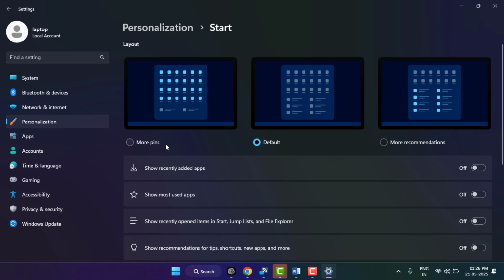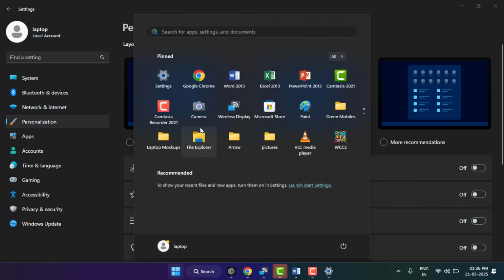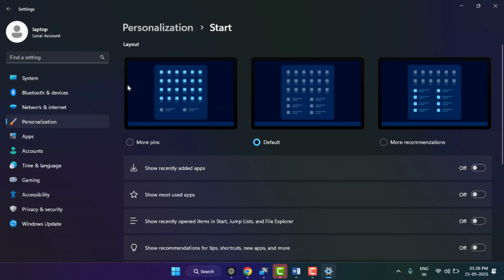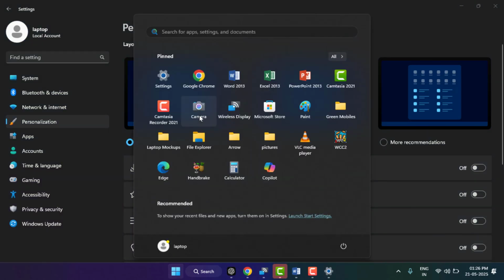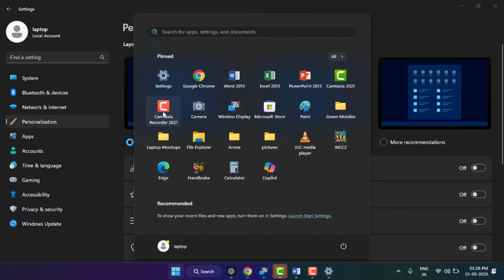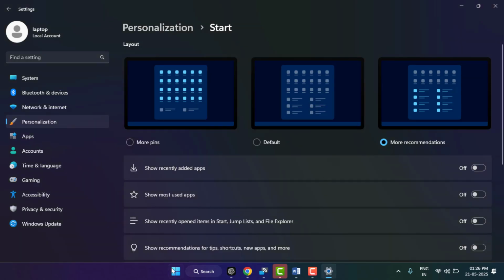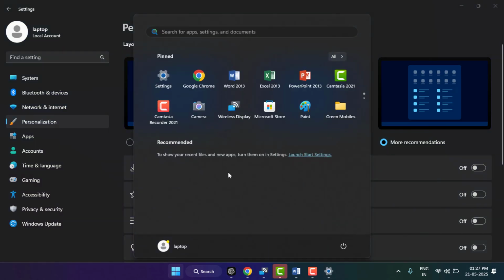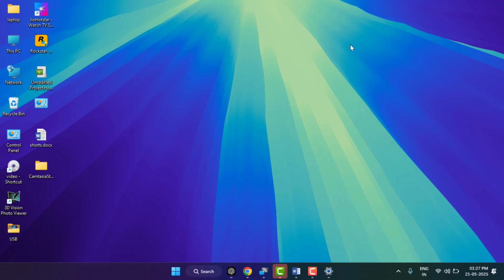How to Change the Start Menu Layout on Windows 11 | Customize Start Menu Like a Pro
Change Start Menu Layout in 3 Easy Steps

Change The Start Menu Layout on Windows 11 & Customize It to Suit your Needs! Whether you Want to Resize the Start Menu, Rearrange Pinned Apps, Enable Full-Screen Mode or Add Folders for Better Organization, I’ve Got you Covered. After Windows Latest update you will Get 3 Different Start Menu Layouts, Watch out Video to Change your Start Menu Layouts, Thank you.